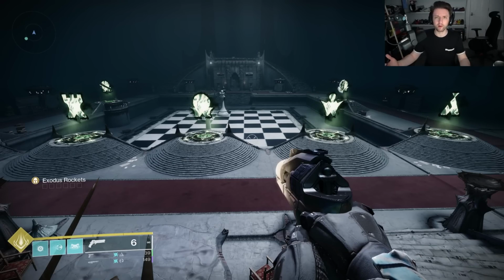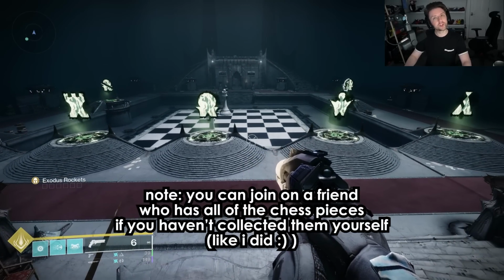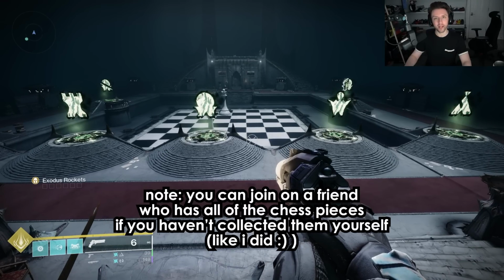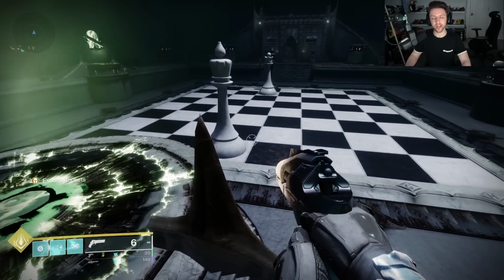Solutions to the Destiny Chess Puzzle (and how to contribute)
gamers. a giga puzzle is here, on the scale of corridors of time. and we need your help.

first, you must collect chess pieces from everywhere in destiny, i'm sure there are location guides everywhere.  BUT, you can also just join on someone who has all of the pieces, like i did. you also go to eris' throne world to actually enter this room, forgot to say that in the video.

next, place the pieces in the spots where i tell you to in the video, in order.

next, you will get a 3D/2D image to appear after hitting the water prompt. screenshot the 2D version and go to input it exactly as it shows on the image. you will also need to upload your image to something like imgur for verification. there should be guides on the website as well as to what is what. note: the image you get will be different across all of your character and changes every 30-60 minutes, so you can input multiple images and codes every so often.

on Mondays, Tuesdays, Thursdays and Fridays. I stream on Youtube as well, but only on days when I play Destiny.

Datto is now partnered with Maingear! Check the link to get yourself a new PC